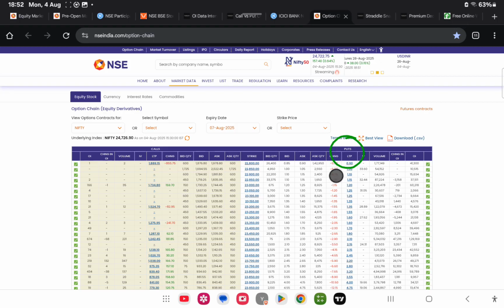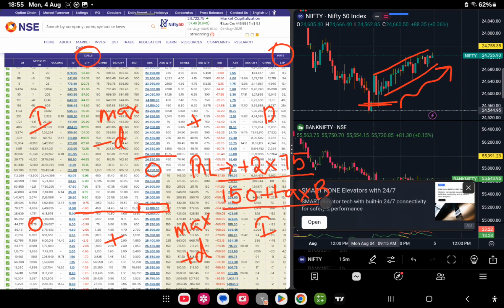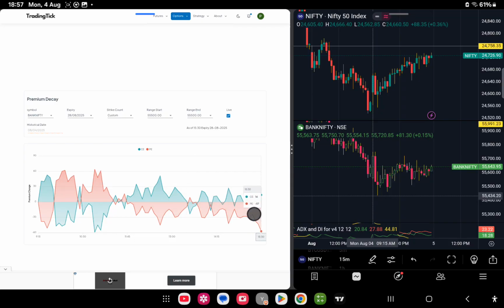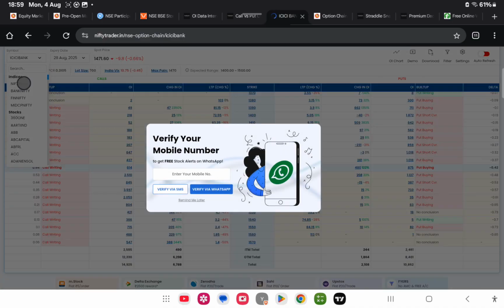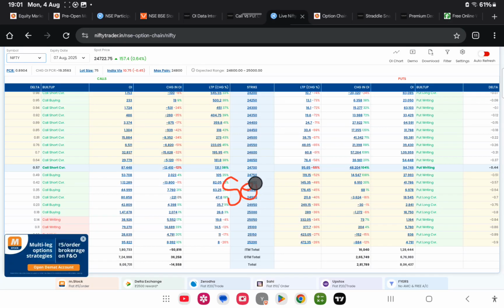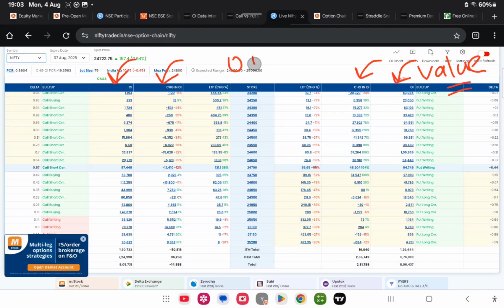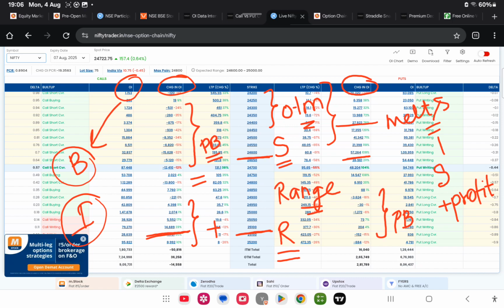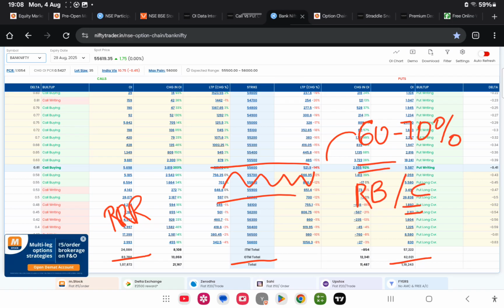4.8.2025 - Nifty, Bank nifty, Midcap nifty and Finnifty || backtesting otm